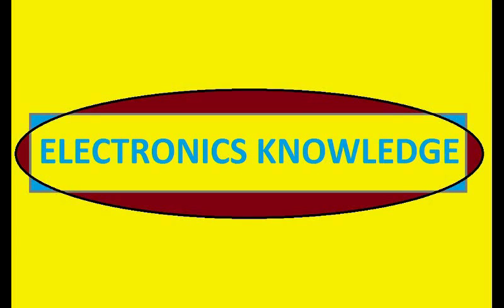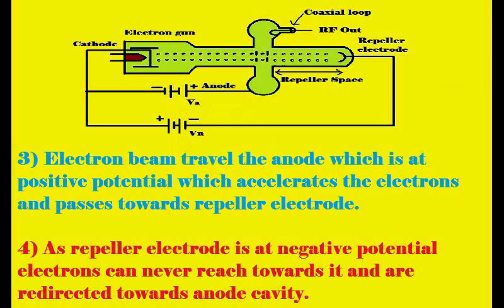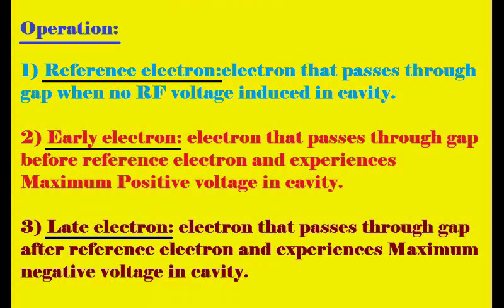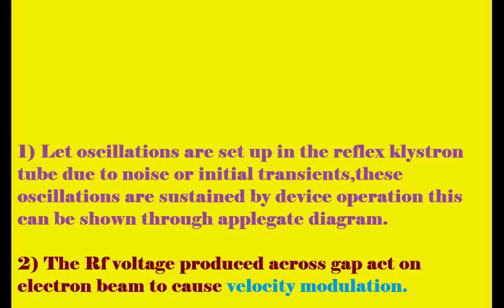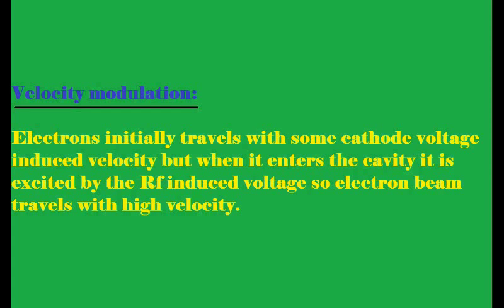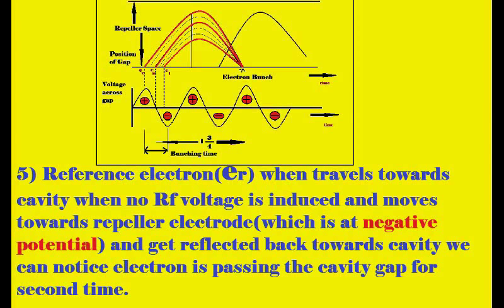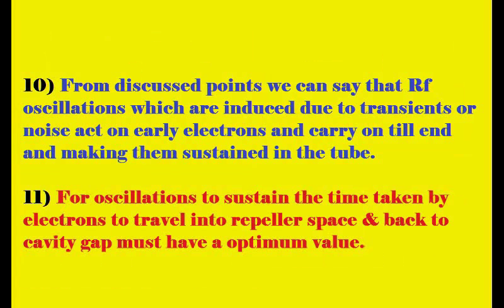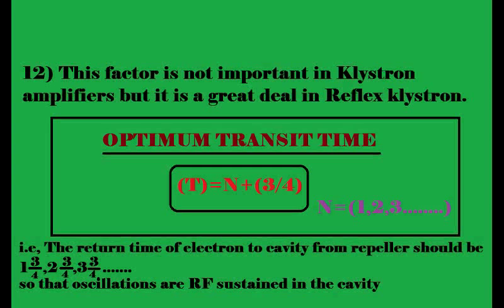Working of Reflex klystron oscillator.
In order to generate microwave frequencies we need amplifiers or oscillators,in this video we will learn how a reflex klystron oscillator works in generation of microwave frequencies.